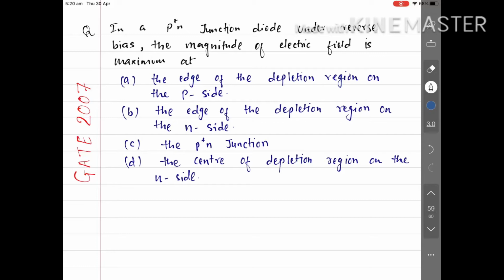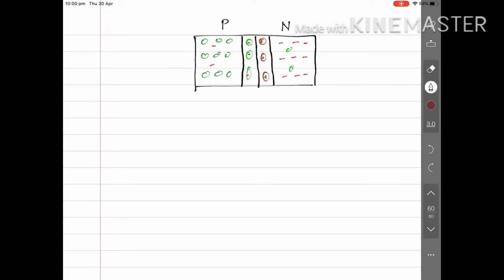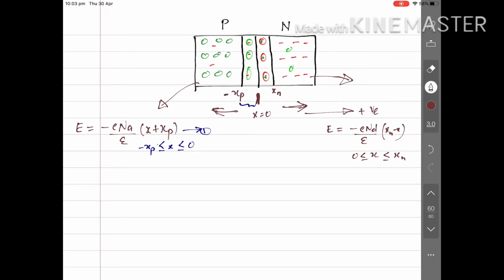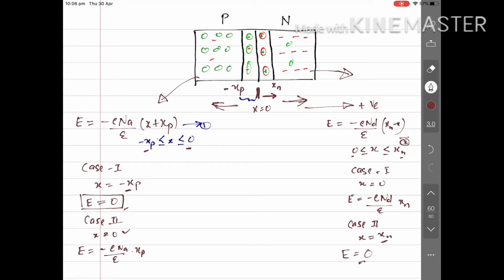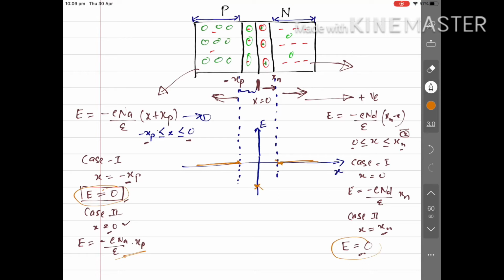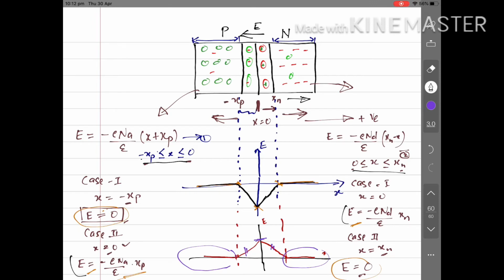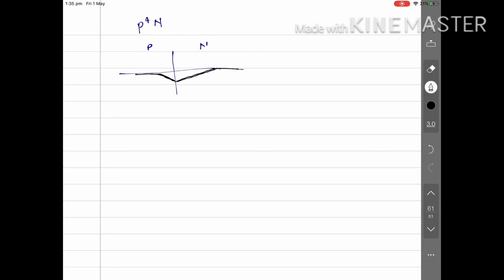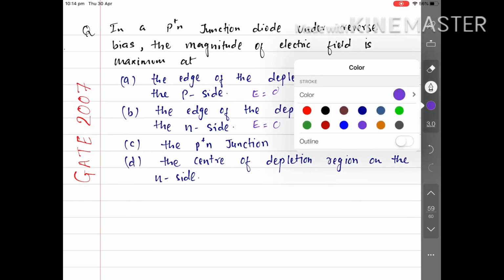An electric field in PN junction, doping vs depletion width,GATE question solved, interview question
basic electronics
electronics
semiconductor basics